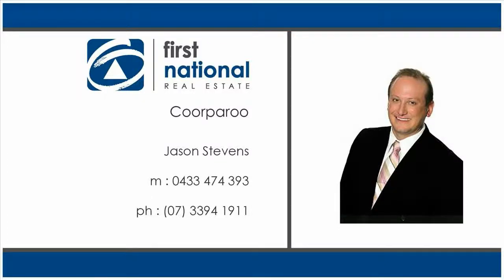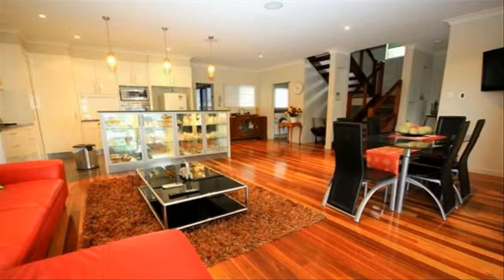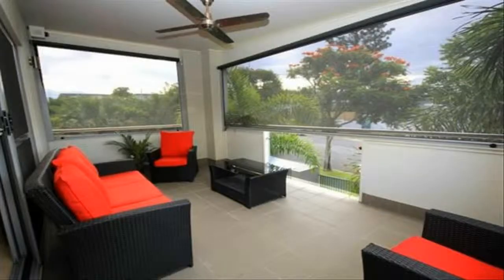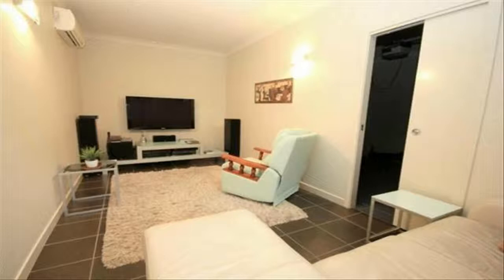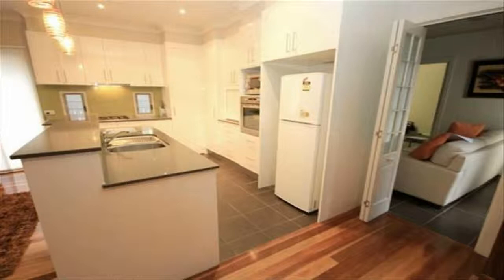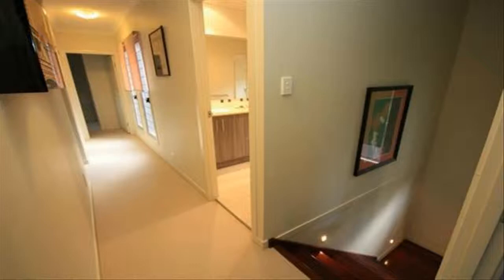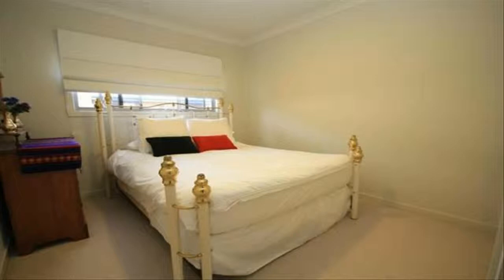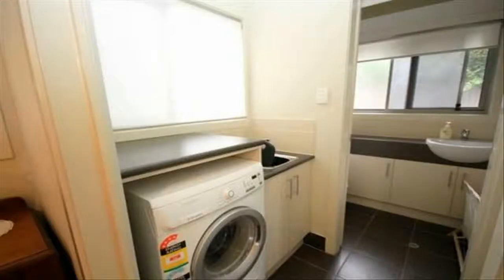Townhouse for Sale - Coorparoo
STUNNING ... ARCHITECTURALLY DESIGNED TOWNHOUSE IN A BLOCK OF 2 - 1 & 2/9 Derby Street Coorparoo
In an absolutely fabulous spot - Central Coorparoo- this beautifully finished near new townhouse shouldn't be missed. As you enter through the secured remote control gate at the front of the complex you know that you have found something special. Downstairs you will find the spacious lounge and dining area leading out to a private courtyard. One at the front includes a water feature and the other includes a covered patio area at the back of the townhouse. Also on the lower level there is a media room already set up with a Panasonic Viera Plasma TV and Yamaha surround sound being included in the sale, a separate powder room, spacious kitchen with gas appliances and direct access from the single remote control garage. The garage also has access to the back courtyard via a roller door.

Following the polished timber stairs the upstairs area opens to a spacious landing area which divides the three generous size built-in bedrooms. The master with a private balcony with suburban views and ensuite. The main bathroom includes shower over the bath.

The location of this townhouse is fantastic being close to the Martha Street Cafe precinct, local shops and a bus stop just a short walk away.

If you are looking for Location & Lifestyle then an inspection of this house alternative is a must!